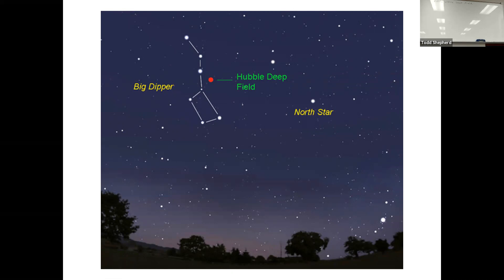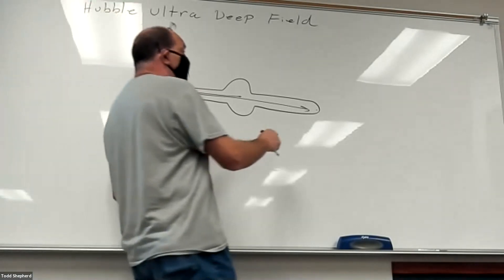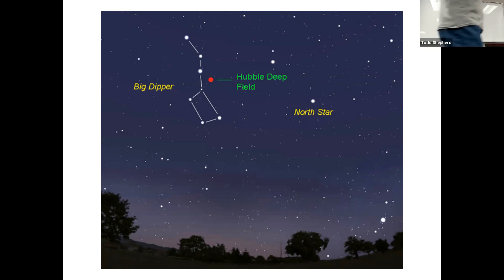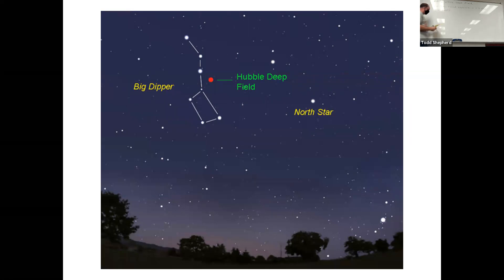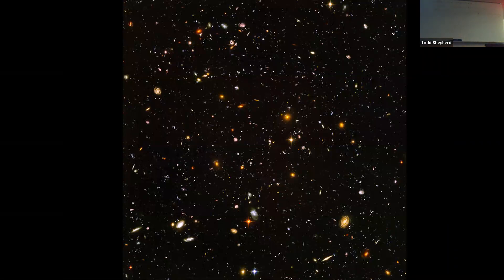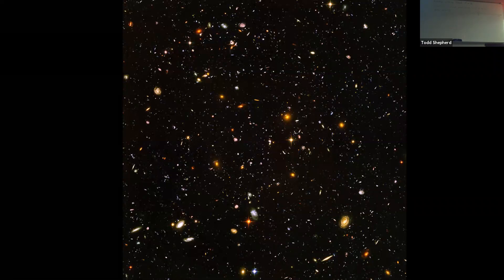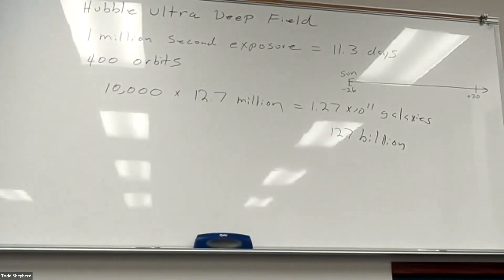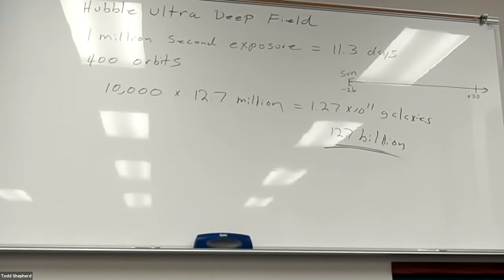Hubble Ultra Deep Field